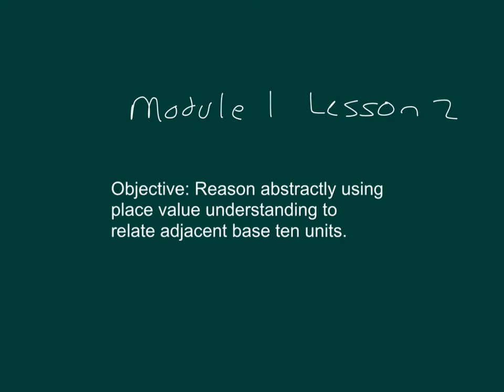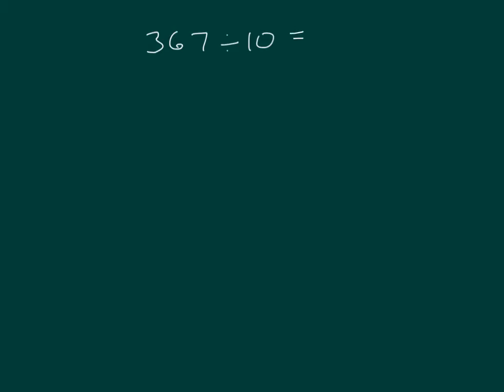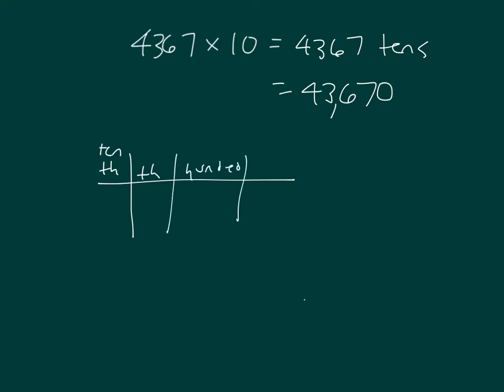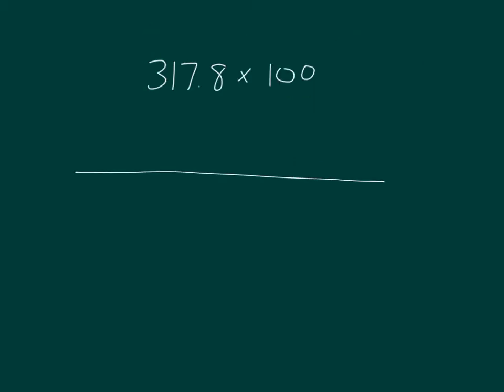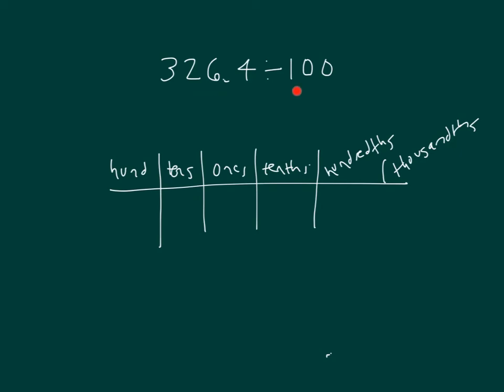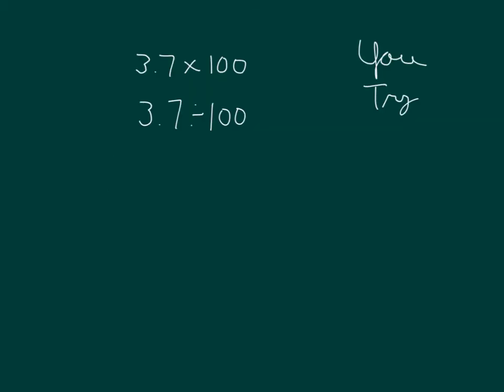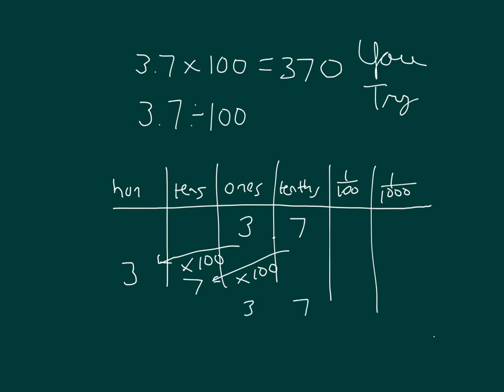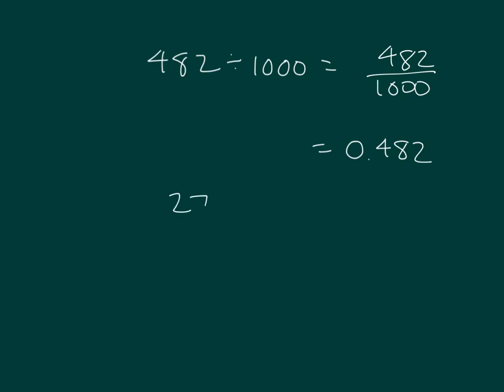Module 1 Lesson 2 Grade 5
Reason anstractly using place value understanding to relate adjacent base ten units from millions to thousandths ?